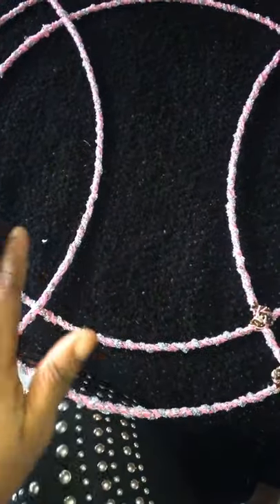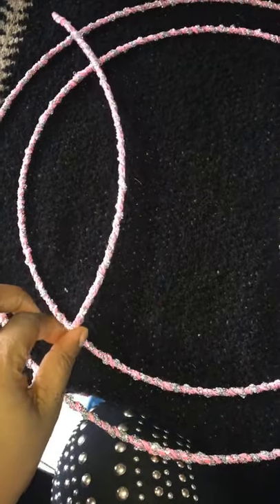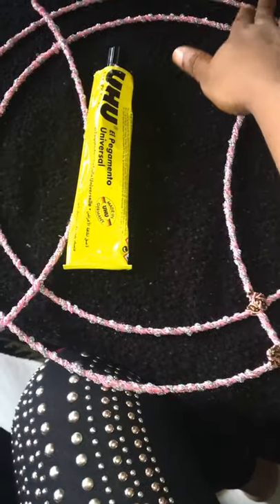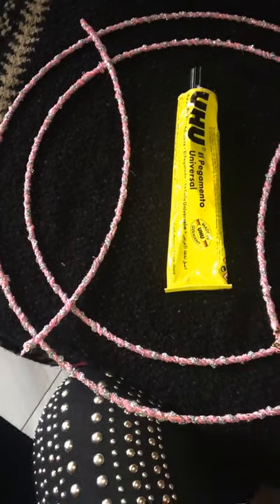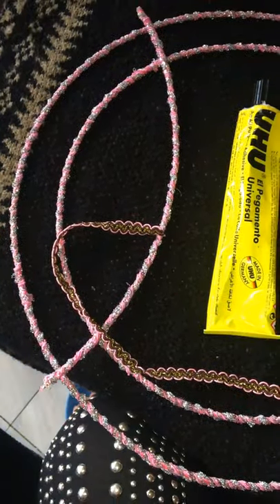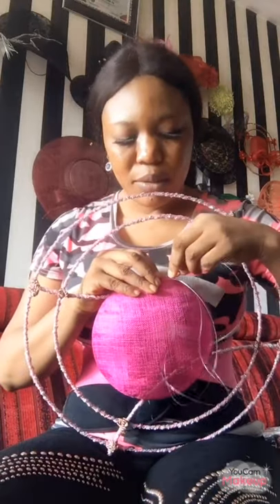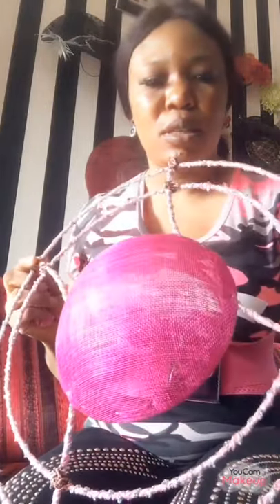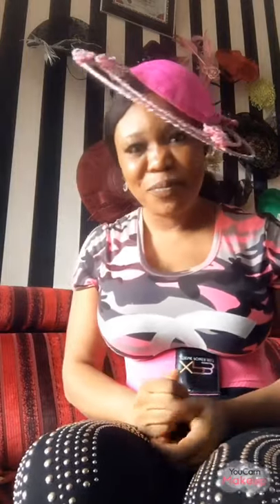DIY cobweb 🕸 like fascinator. Part 1.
This is a very  beautiful unique fascinator.
The following material,👇 will be needed to achieve this;
1. Two layers of millinery wire in 36 and 37 inches. This was used to form the brim of the fascinator.
2. Felt, served as the crown or fascinator base.
3. Trim, was used to line the edges of the base, and to rap the millinery wire.
4. Roses/flower, used in the embellishments of the hat.
5. Needle/thread, used in stitching.
6. Sinamay spirals, used in the beautification of the fascinator as well.
7. Fishing line, which is an alternative to a thread.
8. Uhu adhesive, this can be used alongside needle and thread.
Music titled Oh! By Girl’s generation.